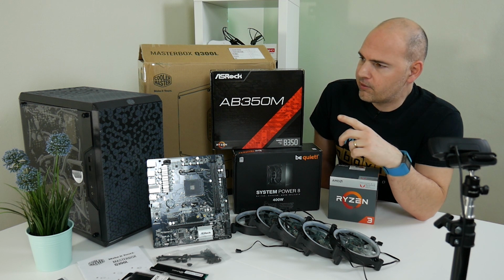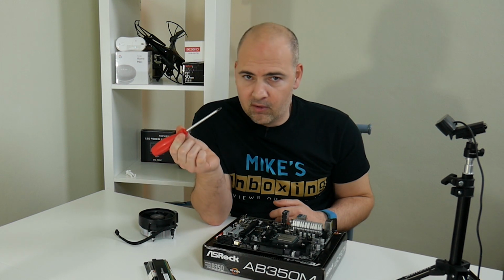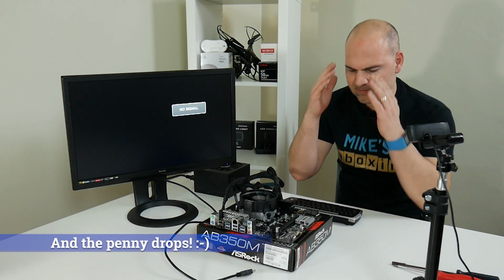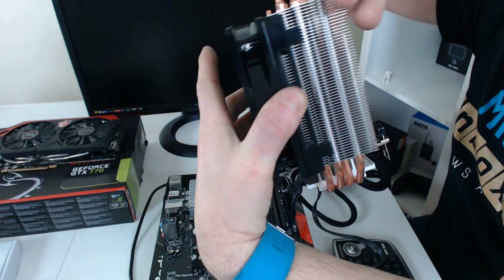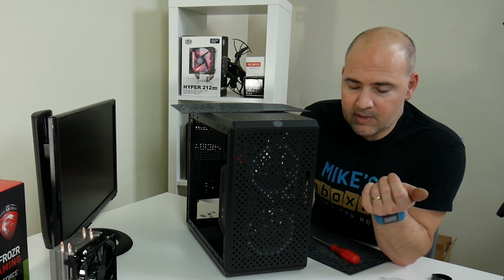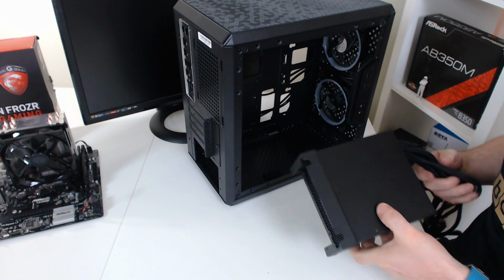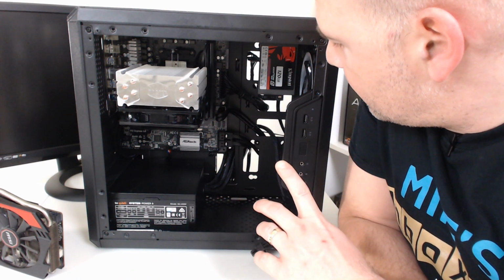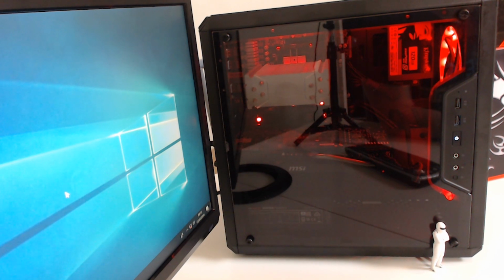Ryzen 2200g Build VLOG With Masterbox Q300L It All Went Wrong!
The Q300L Chassis was everything I hoped it would be, and for the small cost actually surprised me what is possible on a tight budget.

The Ryzen side of things went badly as you will see.

Anyway here is a list of the parts used in this build.
Cooler Master Q300L
Amazon Local
Ebay UK
Ebay US
Ebay CA
Ebay AUS
Ryzen 2200g
Amazon Local
Ebay UK
Ebay US
Ebay CA
Ebay AUS
8gb Qumox DDR4
Amazon Local
Ebay UK
Ebay US
Ebay CA
Ebay AUS
ASRock AB350M
Amazon Local
Ebay UK
Ebay US
Ebay CA
Ebay AUS
Kingston 120gb SSD
Amazon Local
Ebay UK
Ebay US
Ebay CA
Ebay AUS
Seagate 2TB HDD
Amazon Local
Ebay UK
Ebay US
Ebay CA
Ebay AUS
MSI GTX770 2GB OC
Ebay UK
Ebay US
Ebay CA
Ebay AUS
Asiahorse eclipse 120mm
Ebay UK
Ebay US
Ebay CA
Ebay AUS
Cooler master 212 LED
Amazon Local
Ebay UK
Ebay US
Ebay CA
Ebay AUS